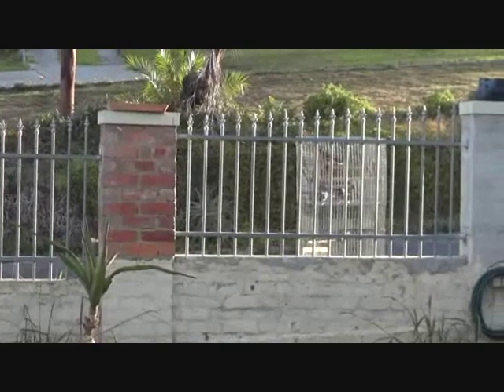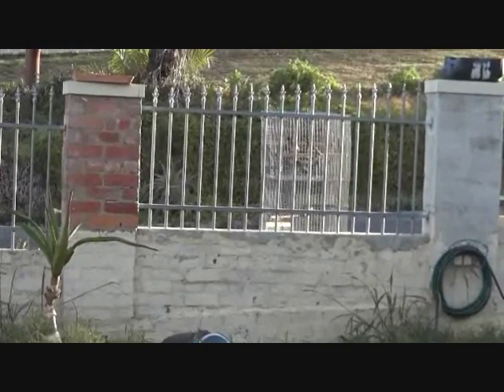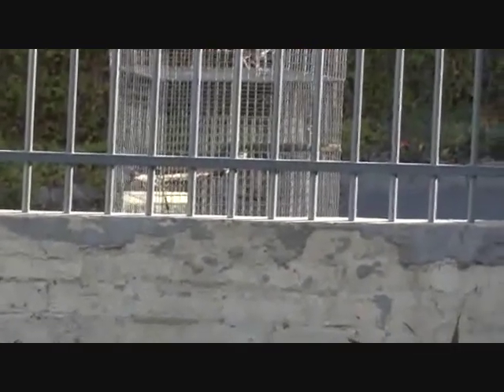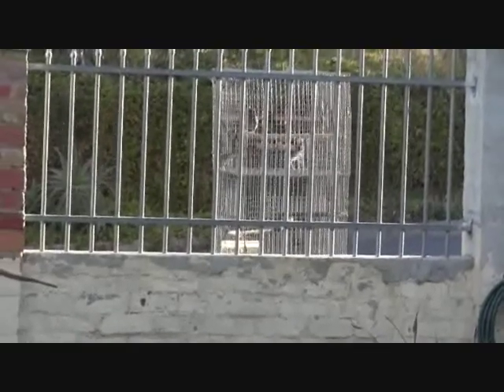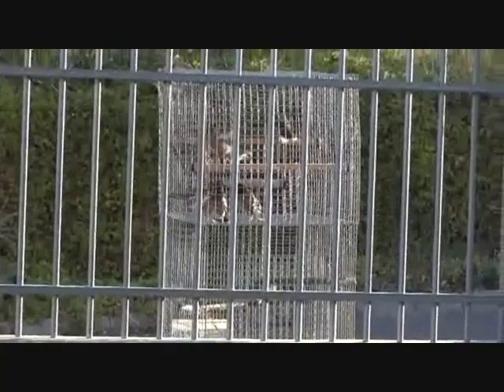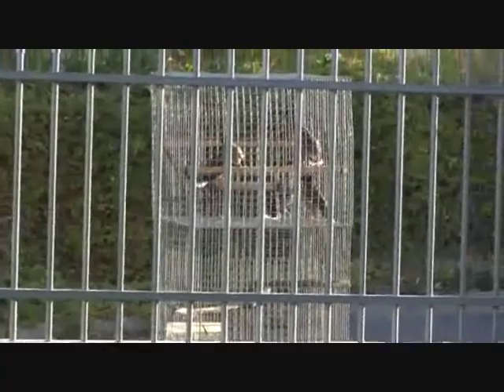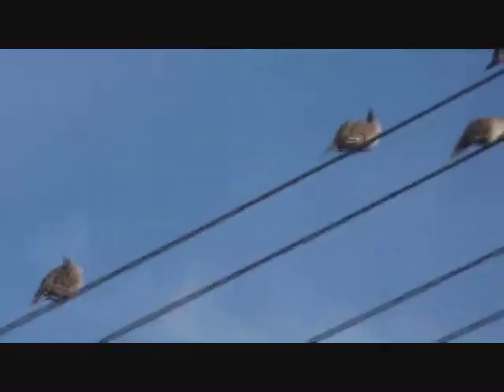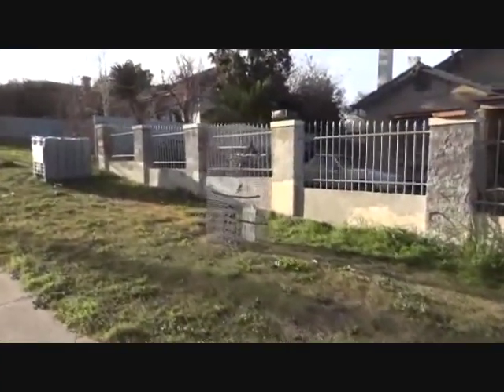Indian Myna TRAP. Australia Close Up How To Build & Birds working the trap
Trapping Tips & Hints Footage of Birds working the trap.

If you can catch and keep a Caller Bird your trapping will improve but the main rule is do not let the birds see you watching them or near the trap, There is always a GUARD Bird up high and once they sound the alarm there gone.

Whats you total? Yep it's Legal There VERMIN

Lets GET REAL IN THE ERADICATION IN VICTORIA  The State The Introduced them and does nothing about them.

What is your TOTAL IT'S TRAPPING TIME

Sly's Basic Tips

Do Not Approach the Trap During The Day
Do Not Let the Birds see You Watching Them

Do Treat all Captured Birds With Total Respect

PLEASE Learn Cervical Dislocation as a Humane Method Of Disposal.
(Grab the Feet in two Fingers And the Head in two Fingers and a sharp jerk)

Cover Trap Top In Hot Weather.

Use CO2 From A Hot Car Exhaust ! Happy Trapping